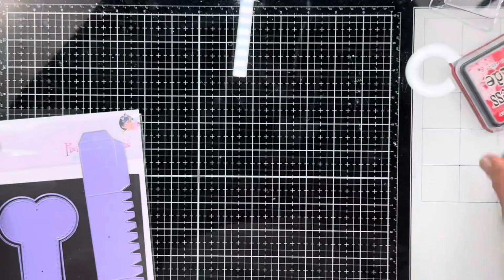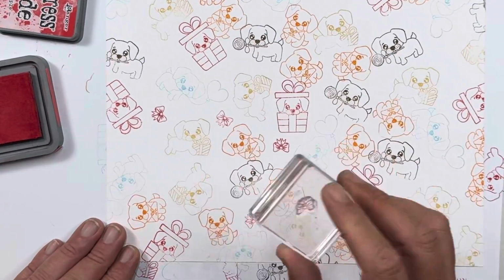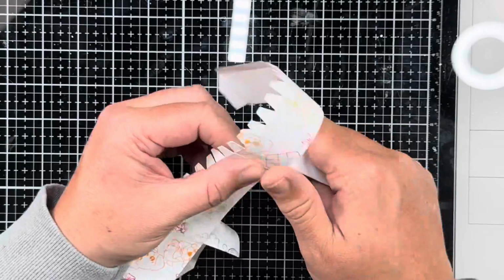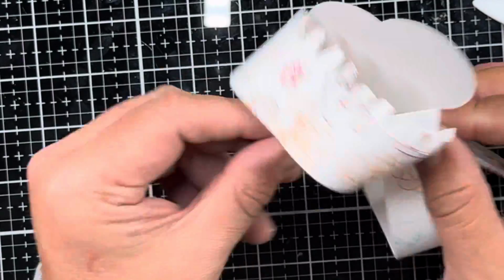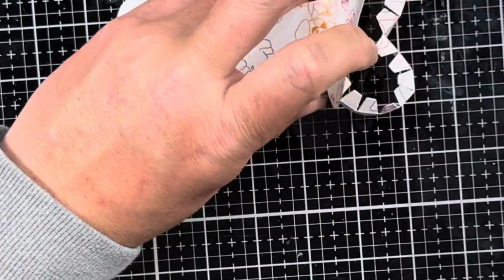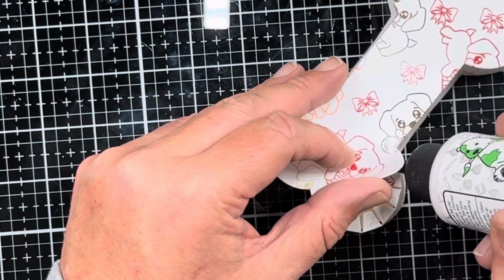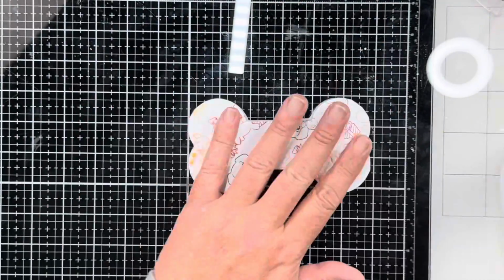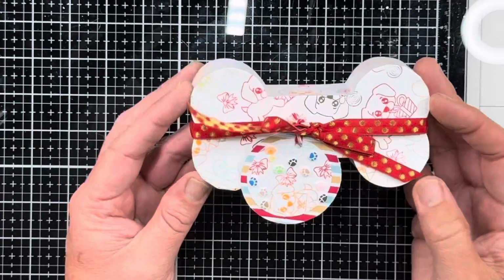Bark-tastic DIY: Making a Bone Shaped Gift Box for Dog Lovers!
In this paper crafting tutorial I will share a bark-tastic diy gift box in the shape of a bone for dog lovers using products from Pixi Dust Designs.  I will walk you through step by step how to use the Bone Box Dies from Pixi Dust Designs to create a bone shaped gift box with a dog theme perfect for all your dog parent and fur baby loving friends.

My gift box today features the Bone Box Dies, Puppy Love 6 x 6 Paper Pad, and the Valentine Puppies Stamp Set all from Pixi Dust Designs.  I used all these products to create a fun little and unique gift box that will have your tails wagging with excitement.

Please rest assured that I only recommend products that I genuinely believe in and personally use.
If you have any questions about any of the products mentioned, feel free to drop me a line. I'm here to help!
Thank you for being a part of this wonderful crafting community!
Happy crafting!